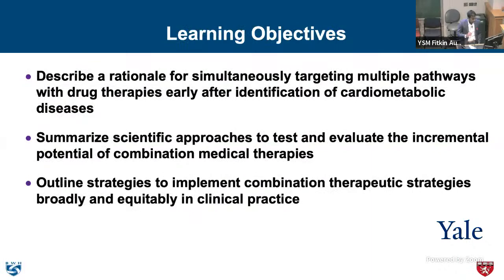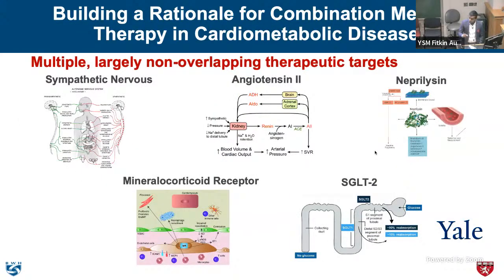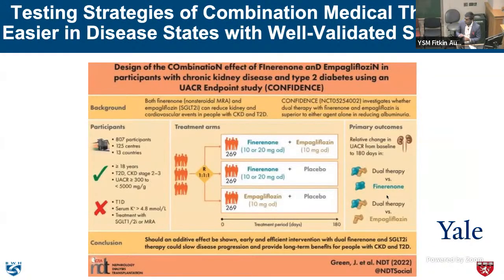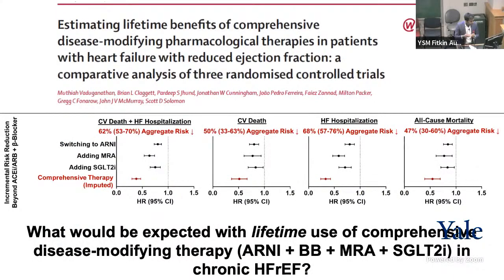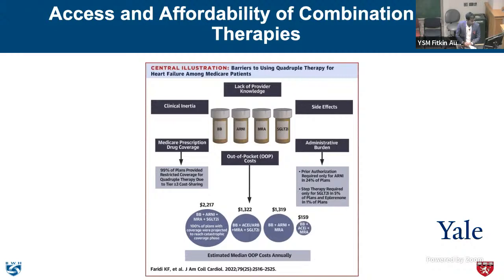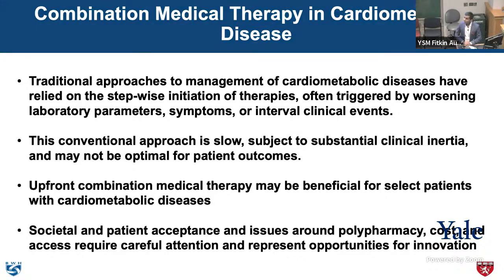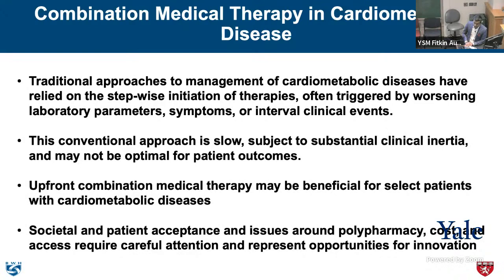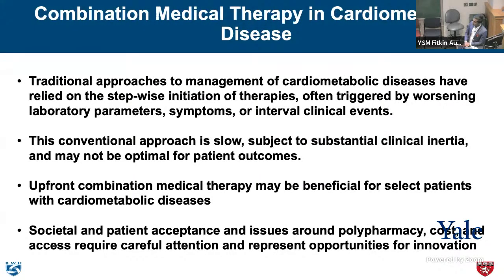Upfront Combination Medical Therapy in Cardiometabolic Disease Management: One Size Fits Many?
Muthiah Vaduganathan, MD, MPH, is co-director of the Center for Cardiometabolic Implementation Science at Brigham and Women’s Hospital.

Traditional approaches to management of cardiometabolic diseases (such as diabetes, obesity, and heart failure) have relied on the step-wise initiation of therapies, often triggered by worsening laboratory parameters, symptoms, or interval clinical events. However, this conventional approach is slow, subject to substantial clinical inertia, and may not be optimal for patient outcomes. We will explore the merits and potential issues related to a strategy of upfront combination medical therapy for many patients with cardiometabolic diseases.